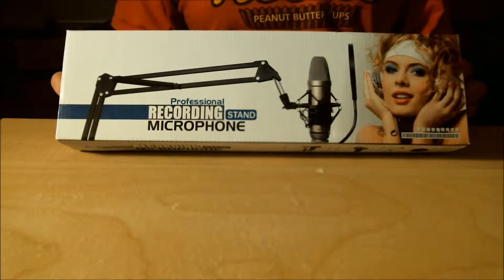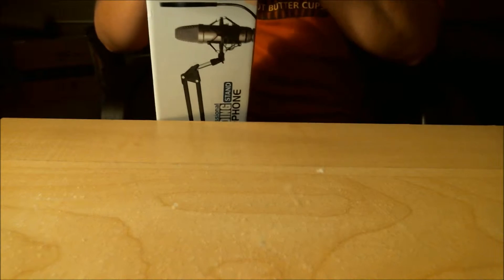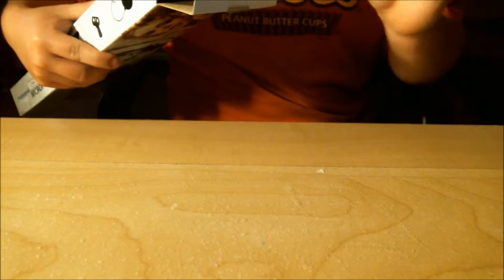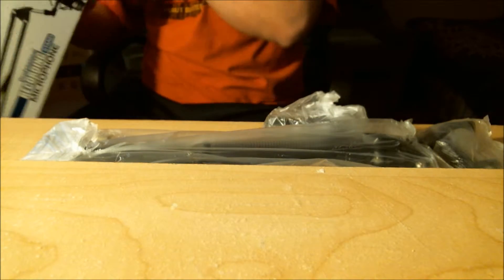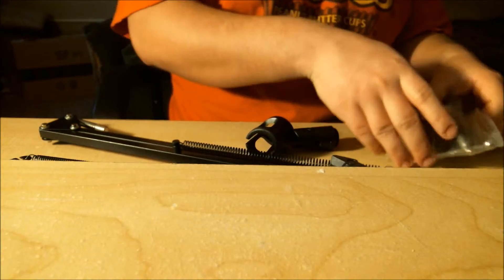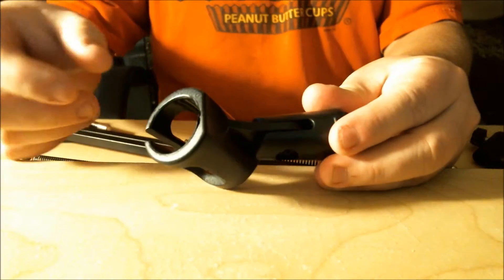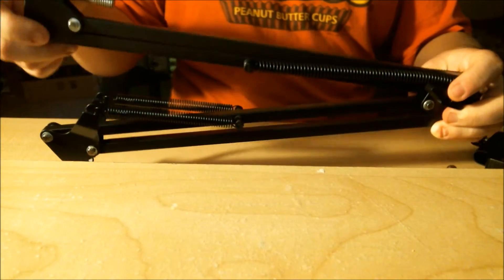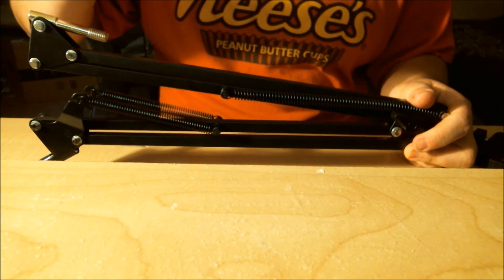NEEWER Microphone Suspension Boom Scissor Arm Stand Unboxing